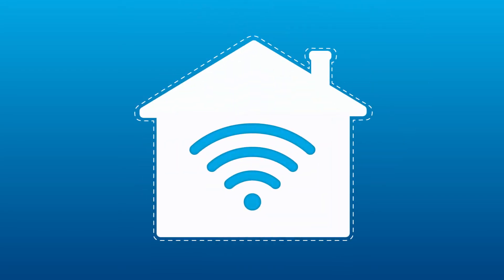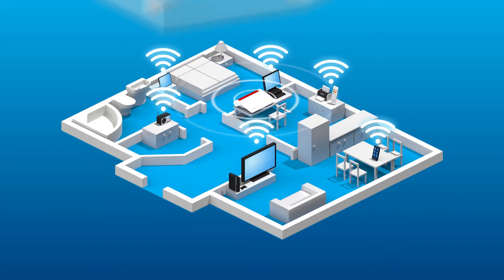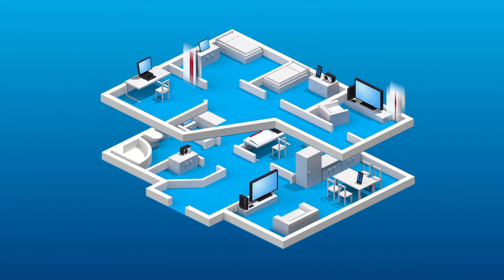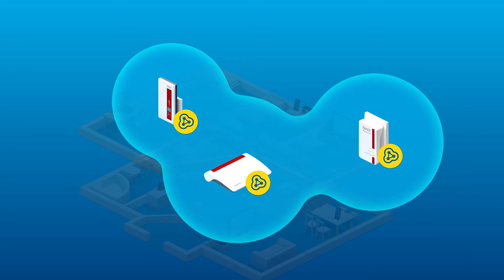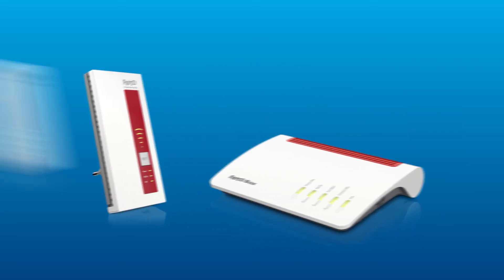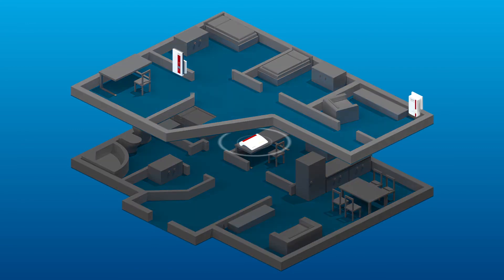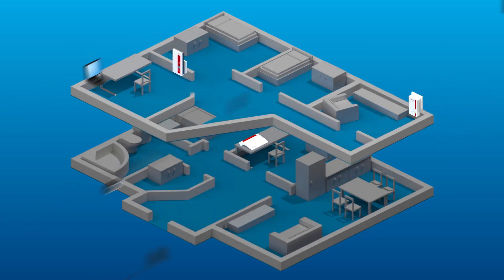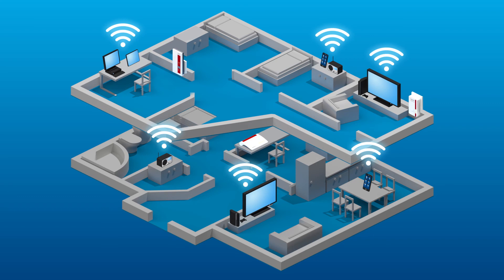Mesh WiFi with FRITZ!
We love having WiFi at home! But patchy coverage and WiFi dead zones are not so great. There is, however, a solution: mesh. Find out more on how you can get your home network ready for mesh.